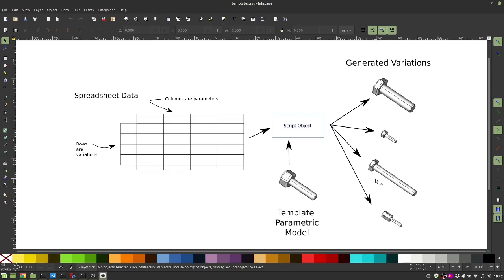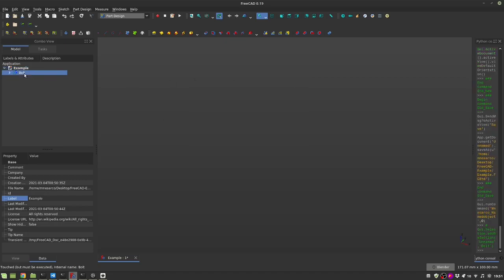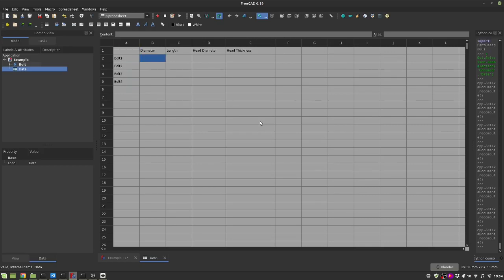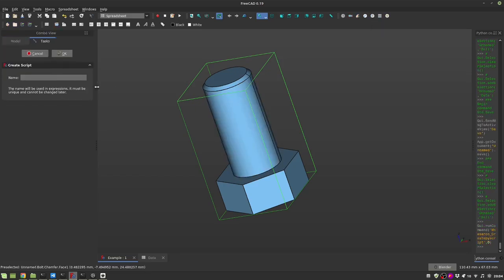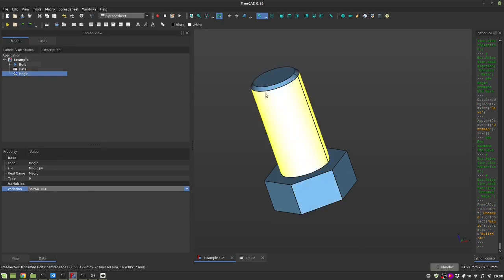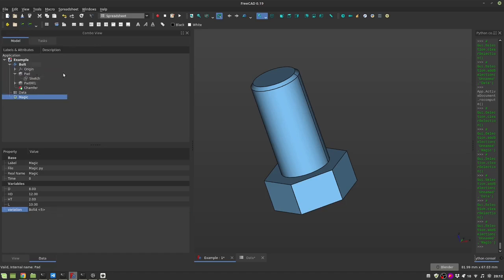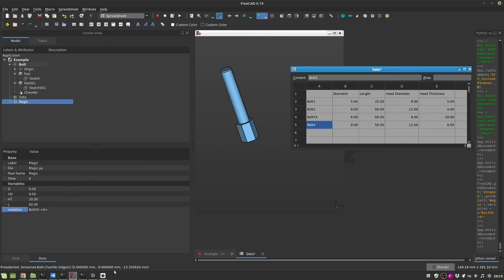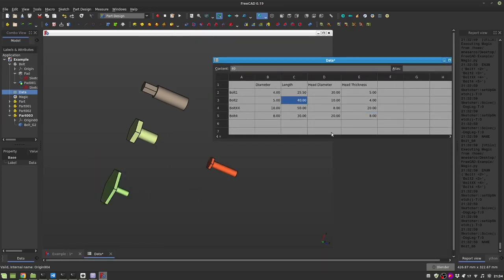Crazy FreeCAD Idea: Parametric Template Models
I am working on this crazy idea to generate models based on Template models and data tables.

In the video when i said 'Diameter' i am actually setting the 'radius', i have noticed it too late. (lapsus)